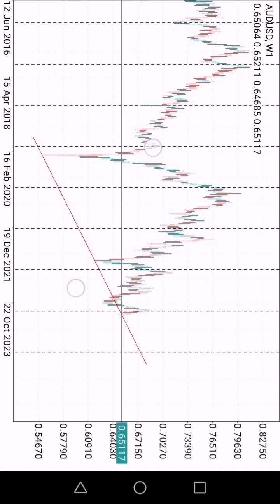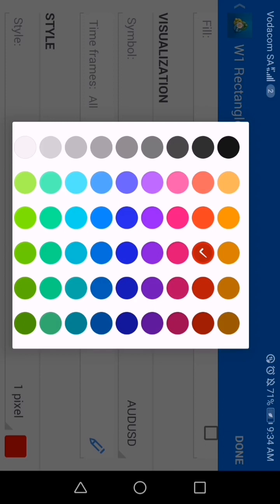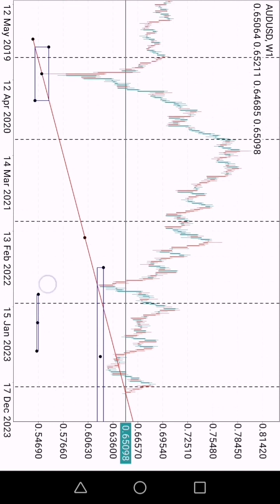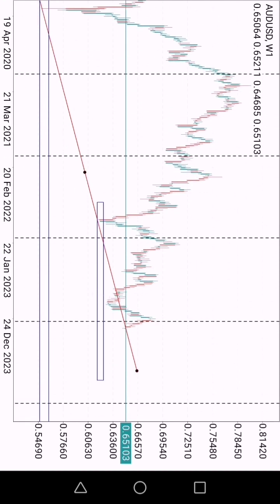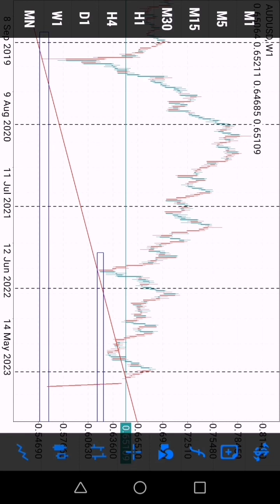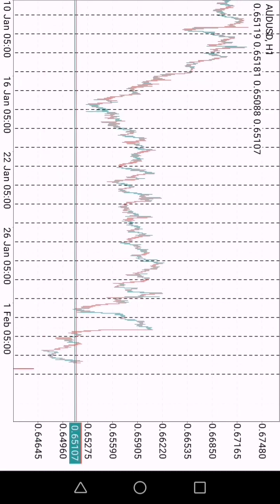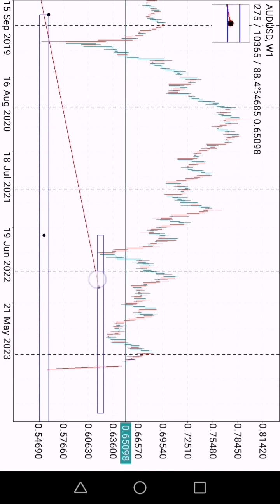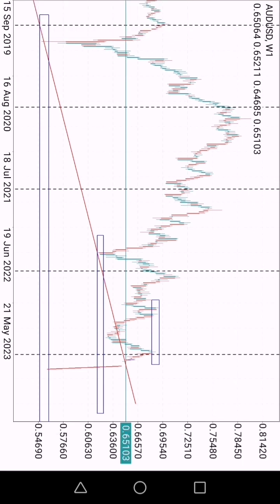How to analyze the forex market